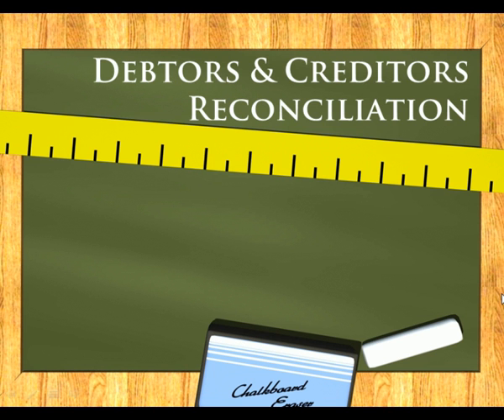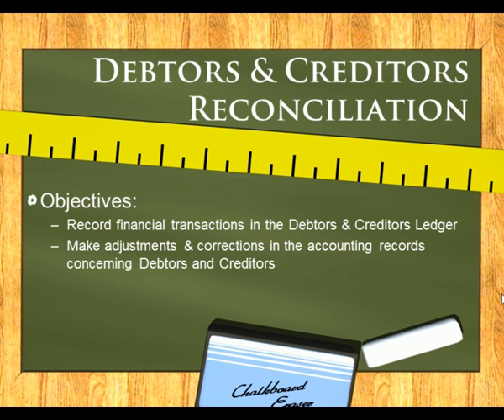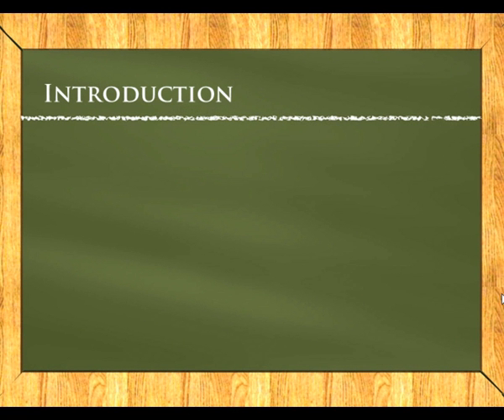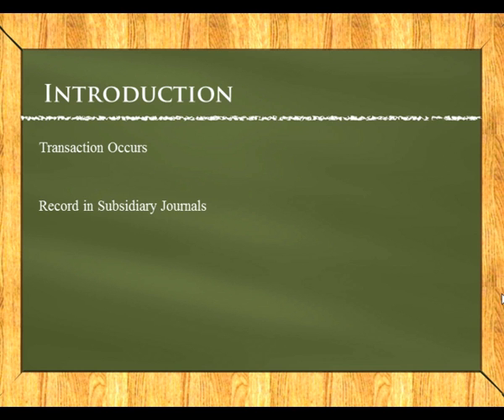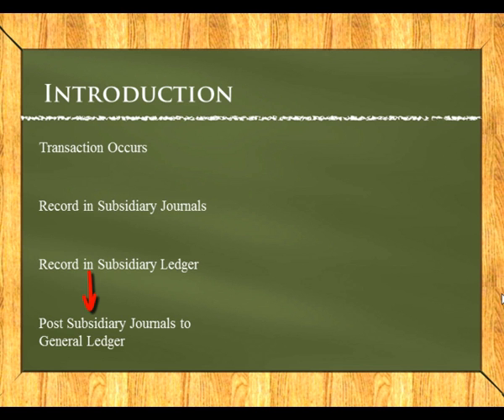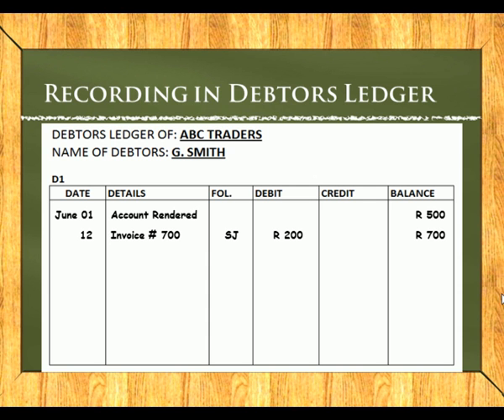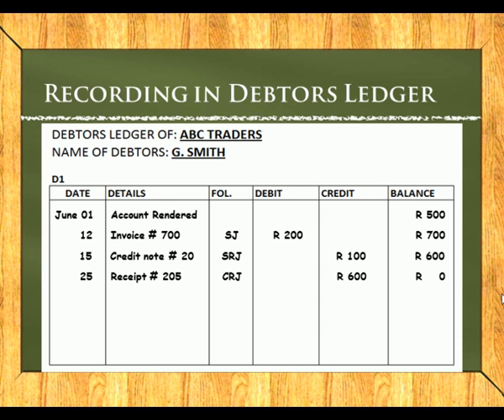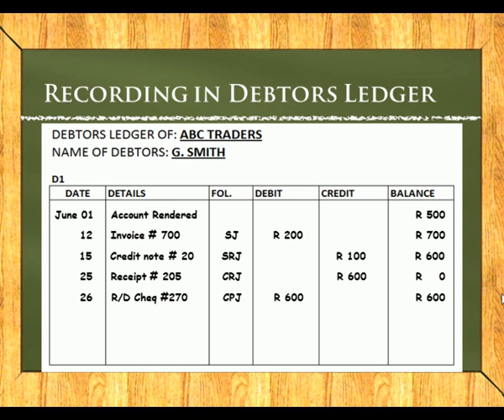Accounting Lessons: Debtors Creditors Recon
Accounting Lessons:  Debtors Creditors Reconciliation